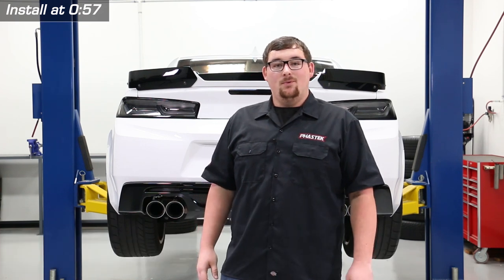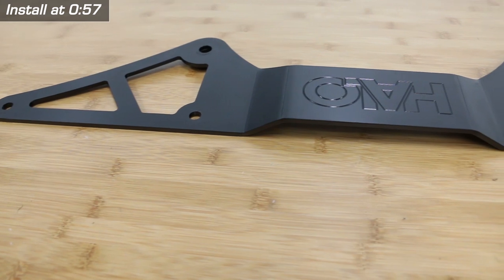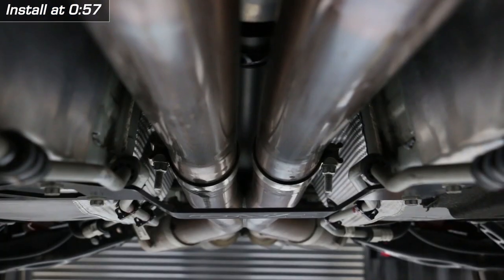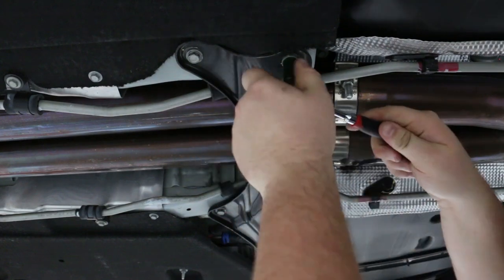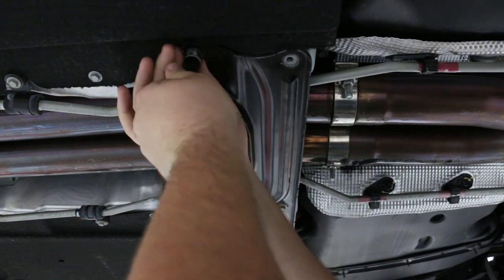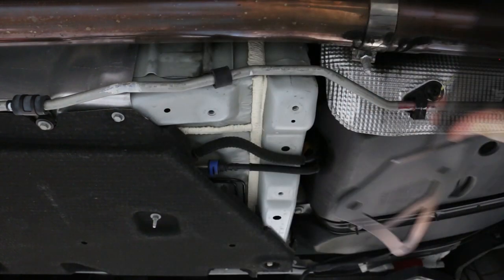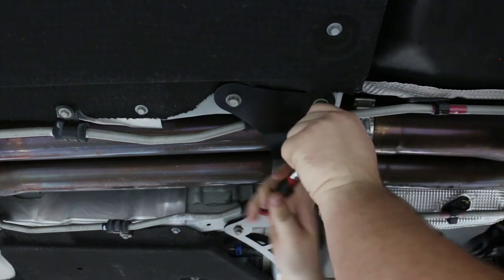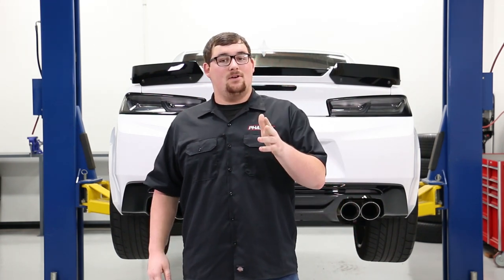2016-2019 Camaro Halo Driveshaft Tunnel Brace - Install - Phastek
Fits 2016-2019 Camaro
Strengthen your floor pan and driveshaft tunnel in your Camaro with HALO's new driveshaft tunnel brace. This is an easy install, and it will be more forgiving when trying to run a full 3" exhaust.

Item Part Number: CDTG6